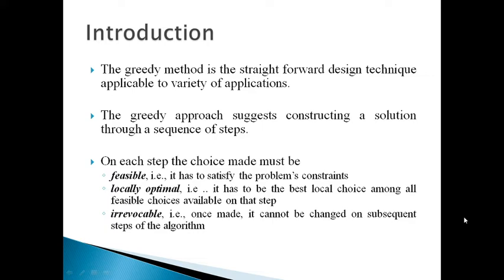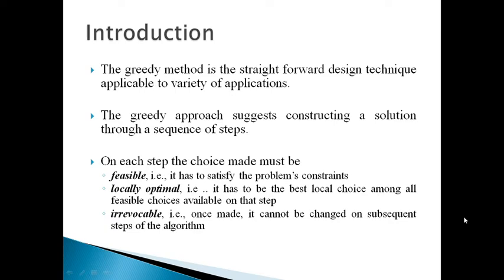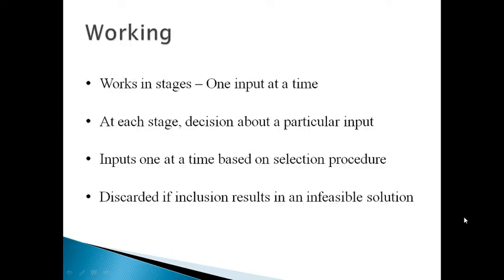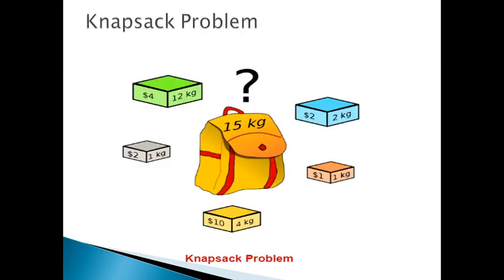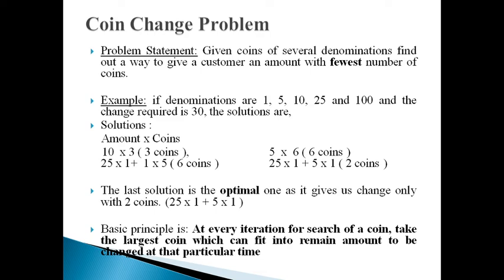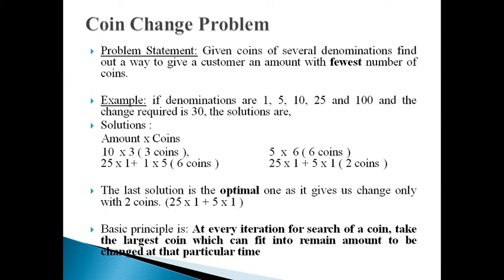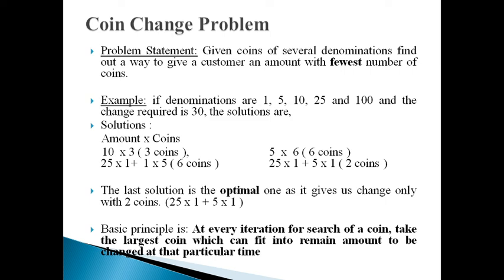Greedy Method part1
introduction of Greedy method and coin change problem